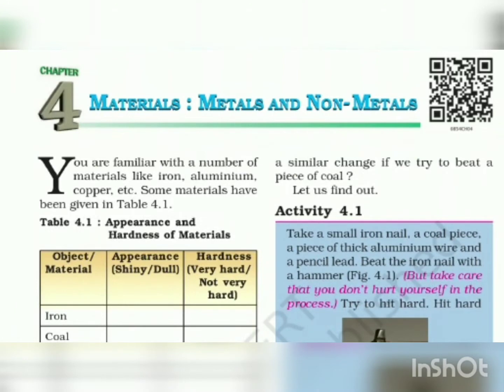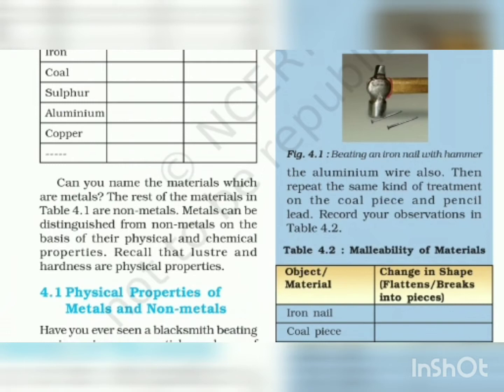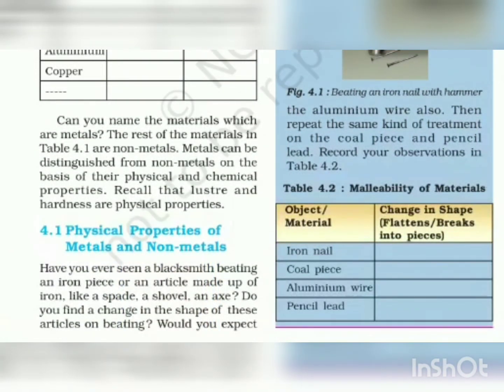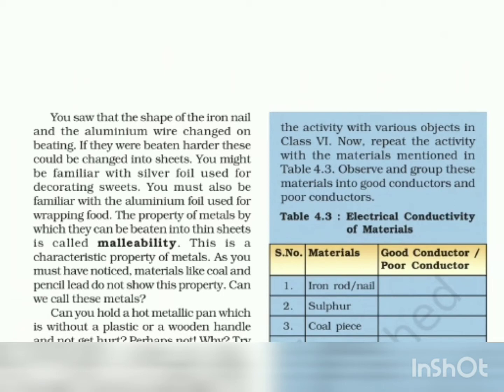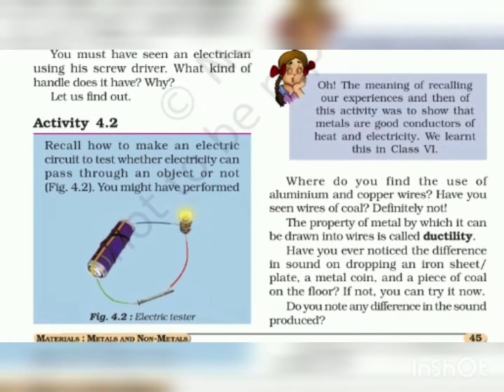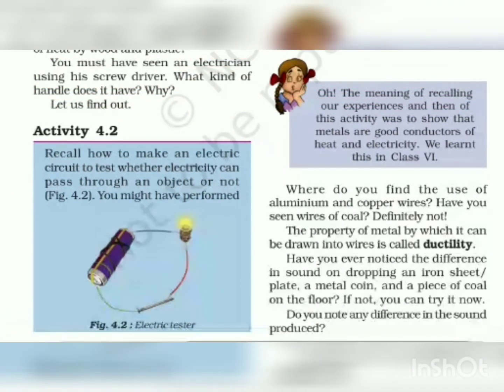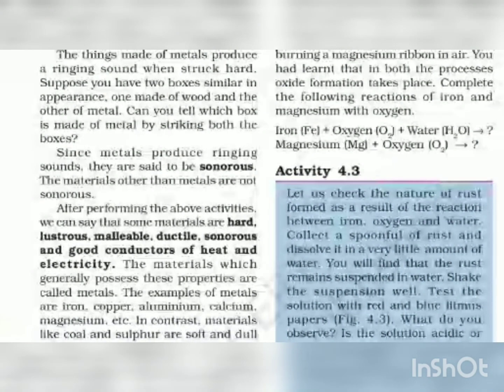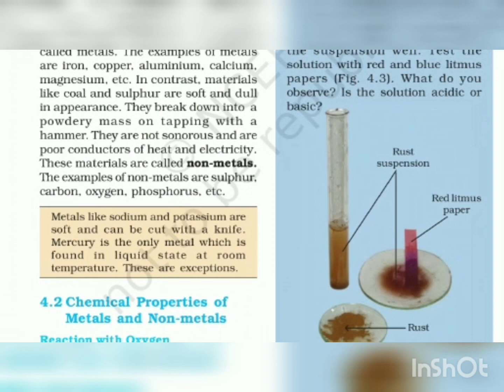Std - 8 - EM - Science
Chapter 4, Part 1 -( Materials: Metals & Non - Metals)

ALSO VIEW OUR MOST LIKED VIDEOS.